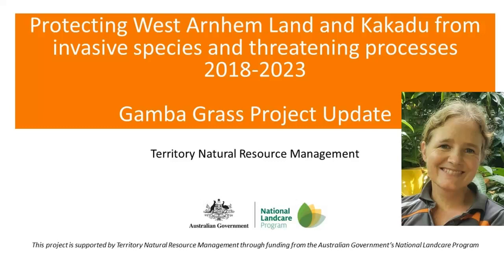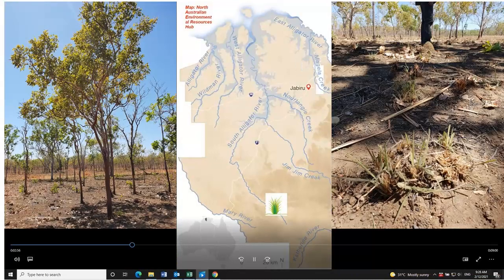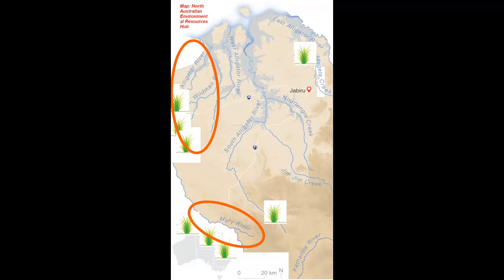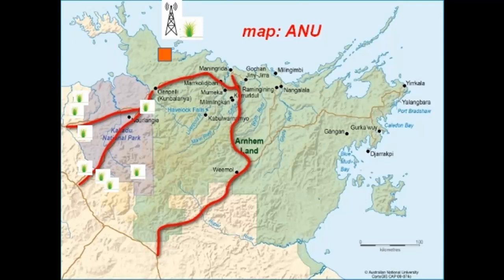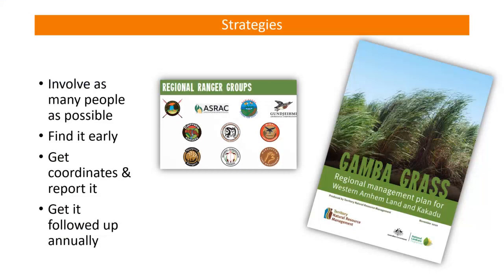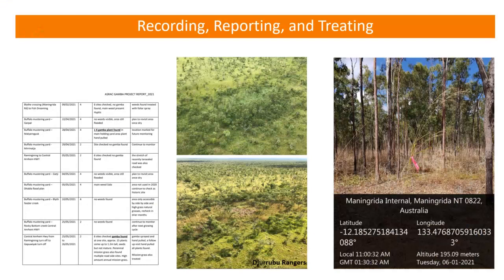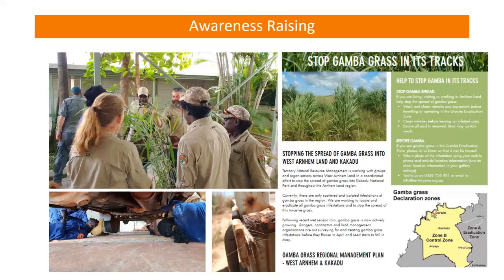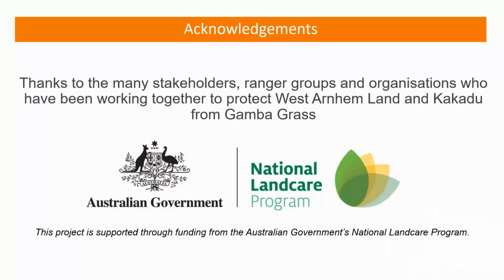Gamba grass in Kakadu and West Arnhem Land - 2022 update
If not stopped, 4 meter-high and extremely flammable gamba grass weed (andropogon gayanus) from Africa will transform the ancient landscapes of Northern Australia - as it has already done around Batchelor and other areas south of Darwin.
Susanne Casanova of Territory NRM shows where gamba is known to have spread so far within the World Heritage Listed Aboriginal lands of Kakadu National Park and neighbouring West Arnhem Land - one of the most biodiverse and pristine places on the plant -  and what is being done about it.